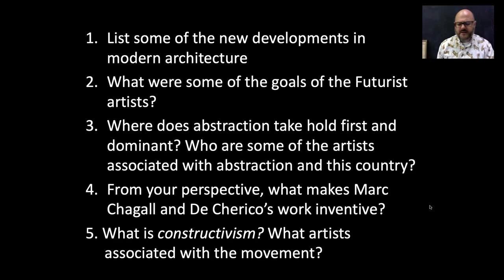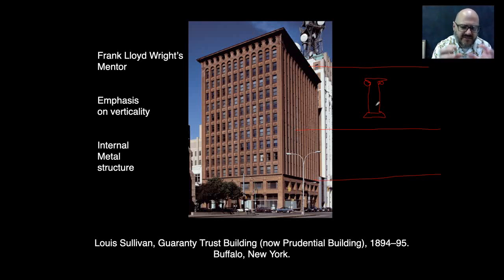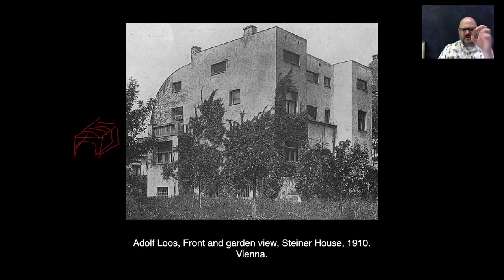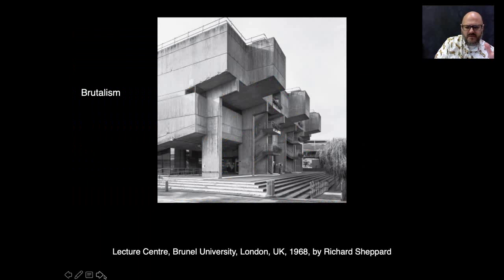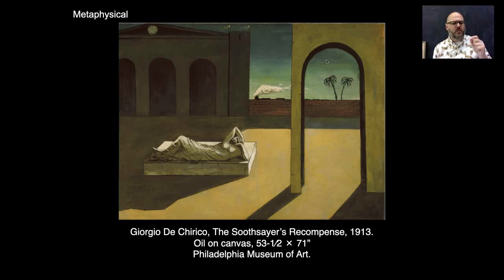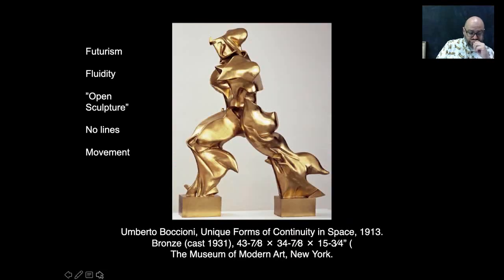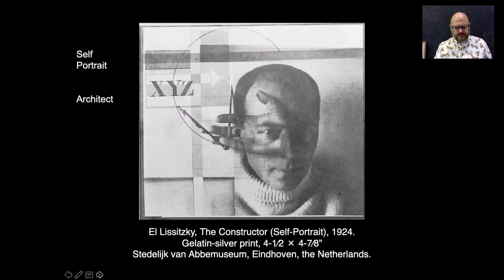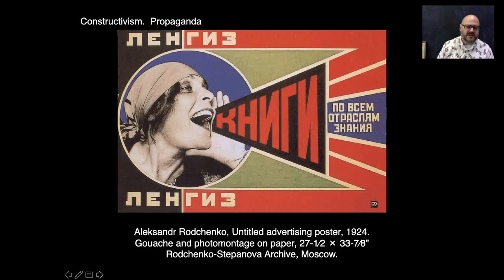CH 8 and 9